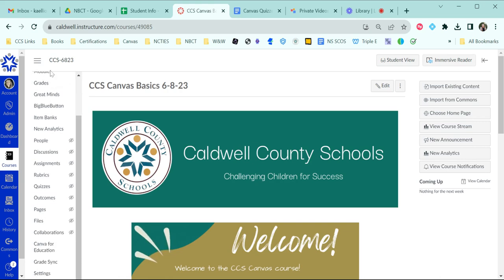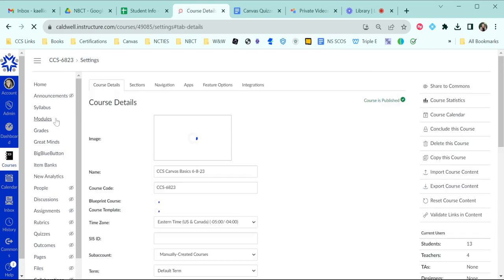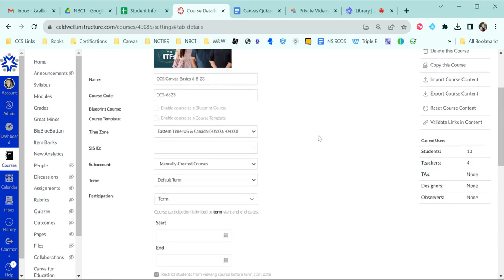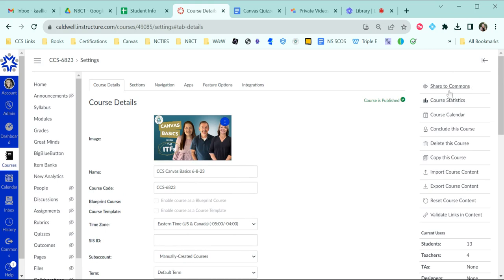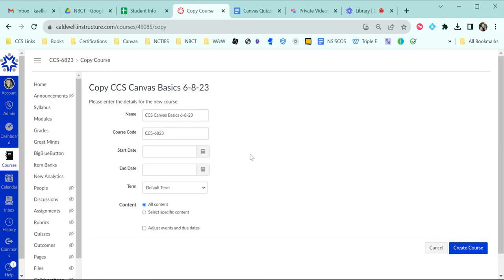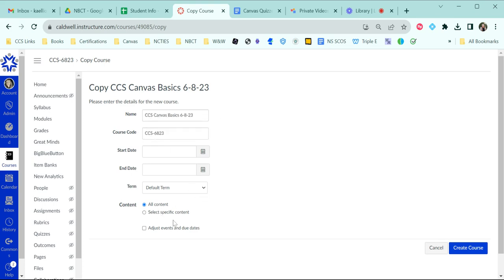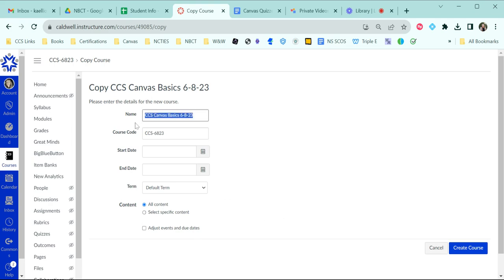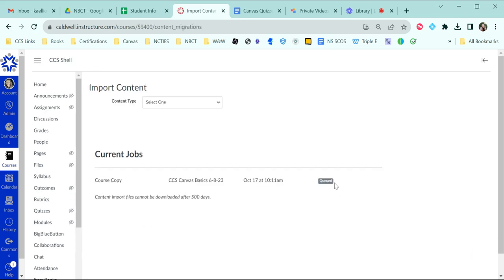How to Copy a Canvas Course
This video will show you how to make a copy of a Canvas course you want to keep.